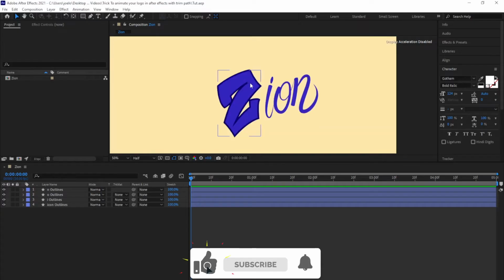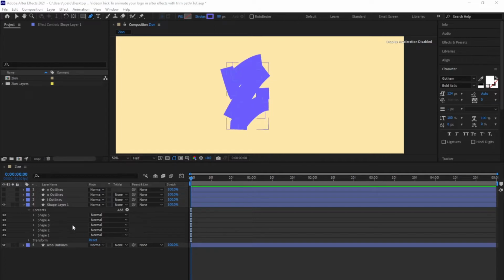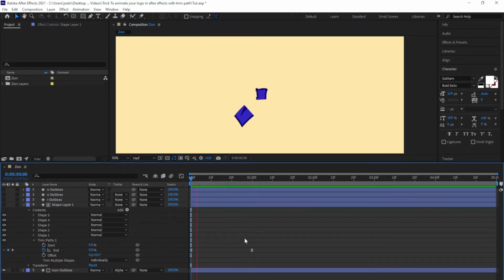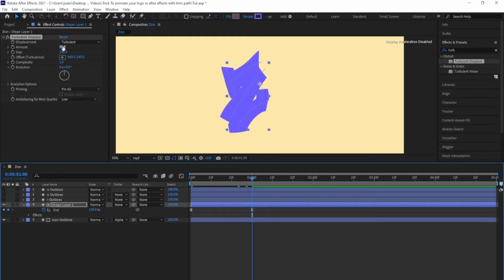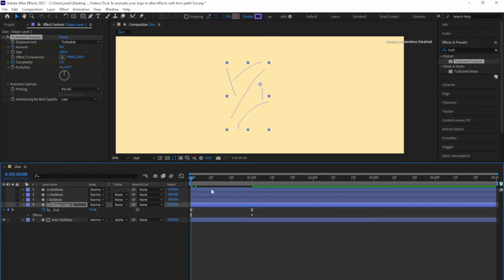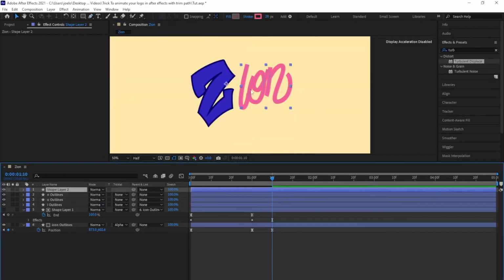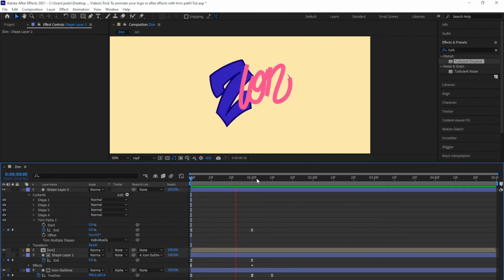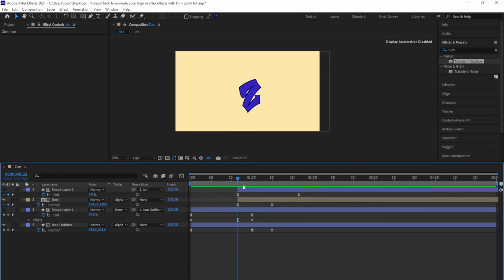Quick Tip To Animate Your logos in After Effects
Hey, guys in today's video I will show you a quick tip to animate your logos in after Effects.

[Always open for Client Work]